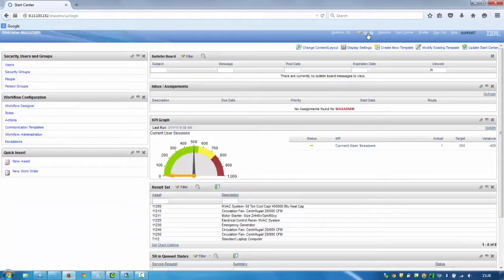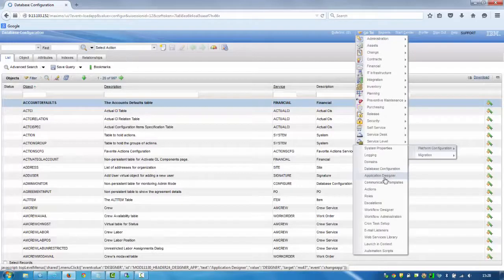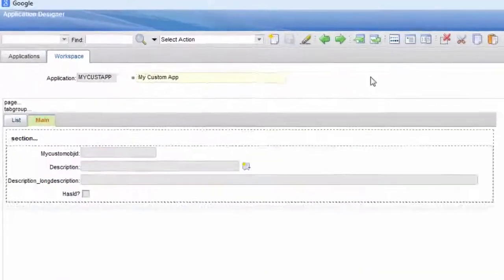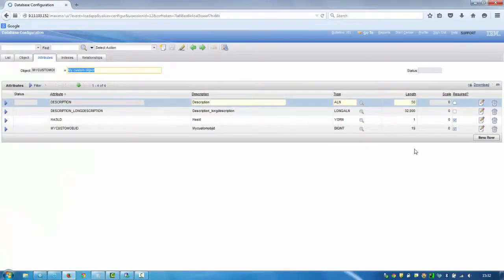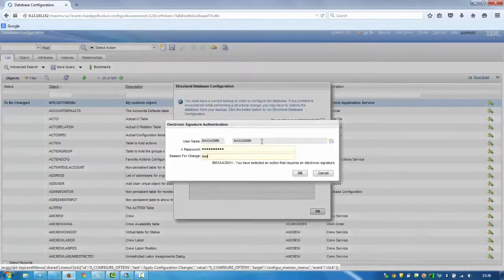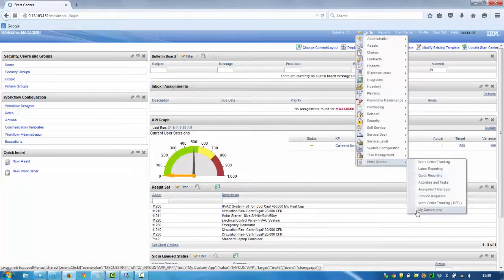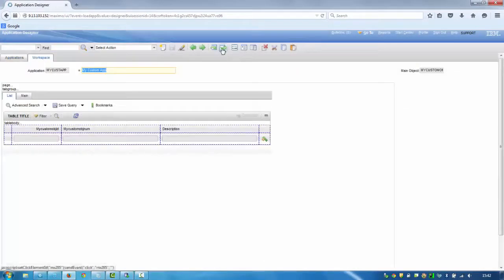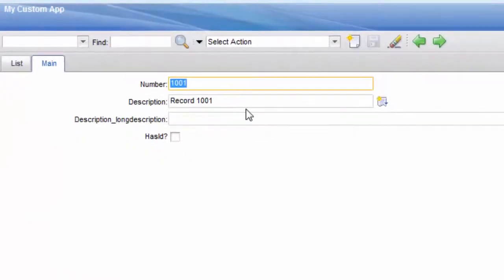Maximo 7.5 Create a Power App with custom object and key attribute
How to create a custom App/Object and set keyattribute